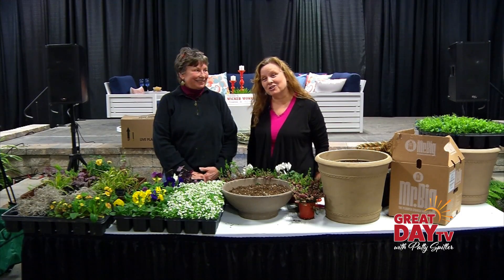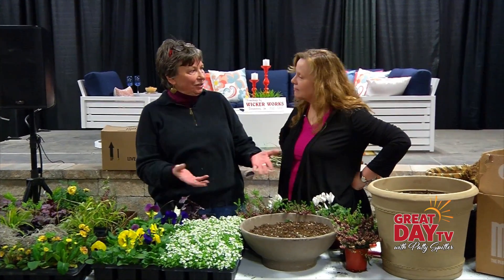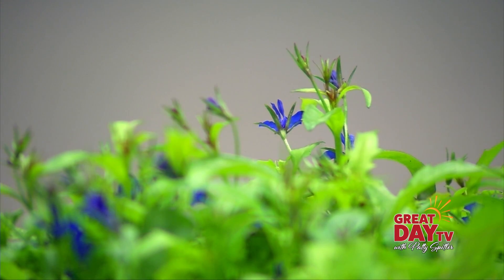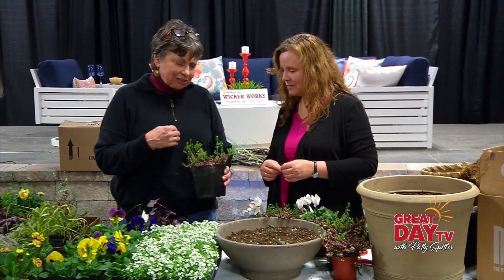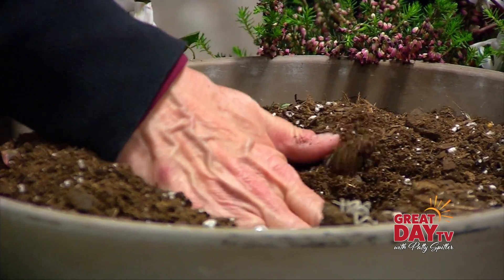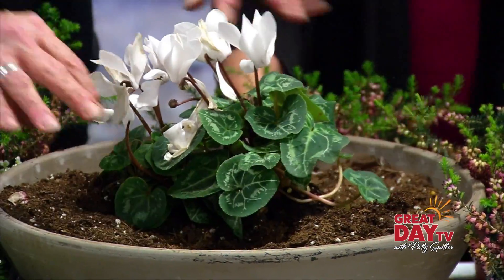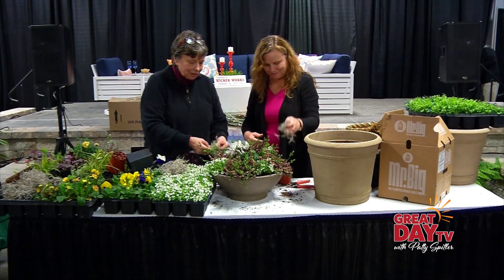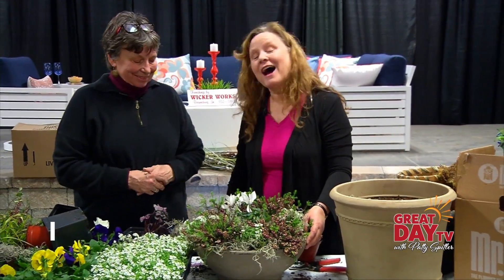Timing is everything - spring planting tips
Getting out in the garden is one way to enjoy the wonders of nature as our seasons are changing. Our Weekend Gardener, Shannon Cagle, is down in the dirt on this one . . . and reveals some spring tips.

By the way, did you know you shouldn't start digging and planting in the garden too early? Shannon will explain why.